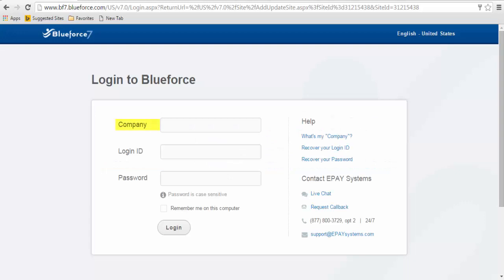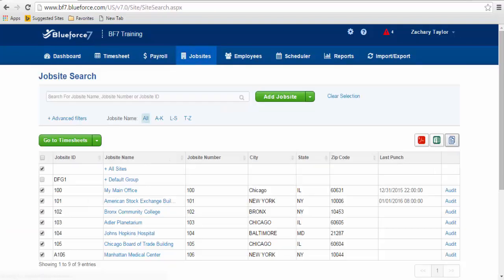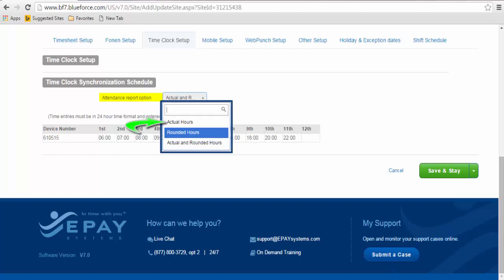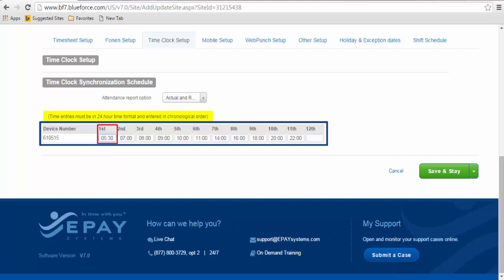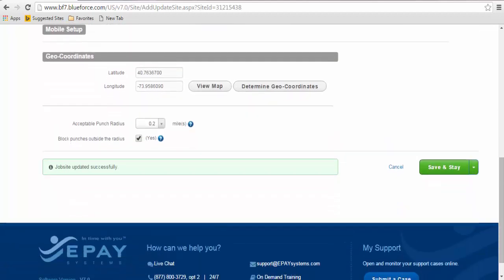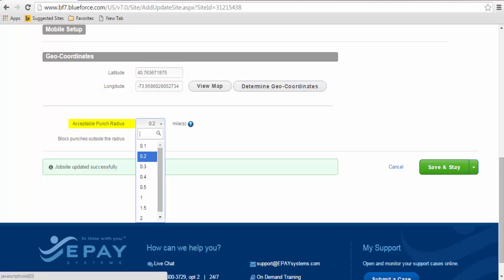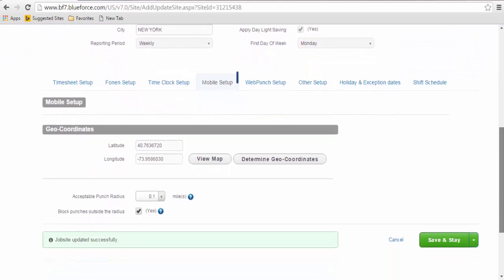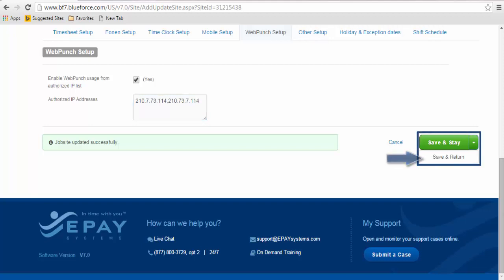Jobsite Module - Timeclock, Mobile and WebPunch setup